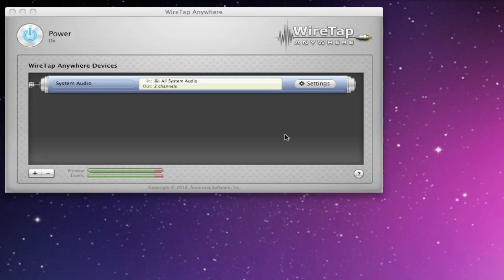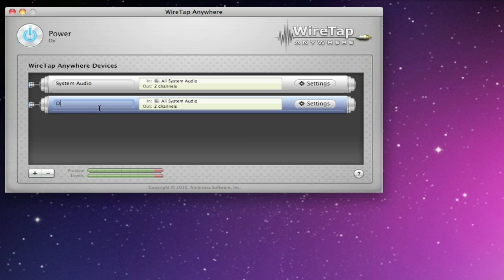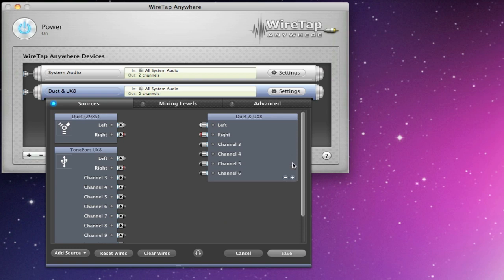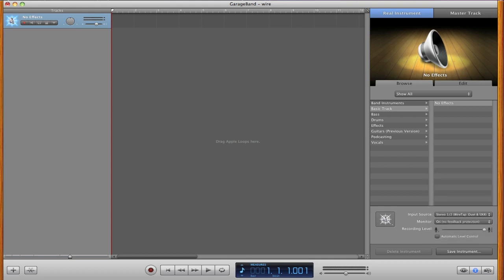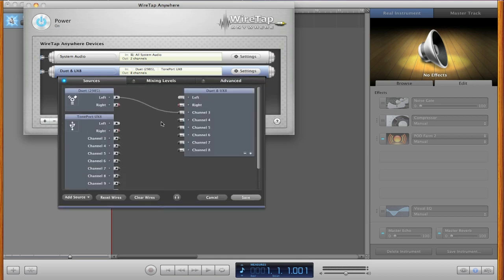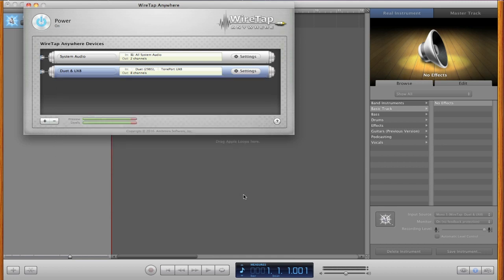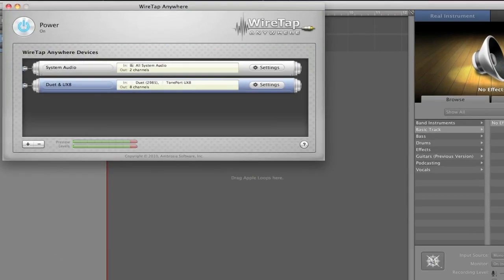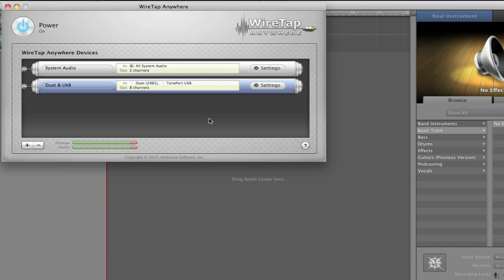WireTap Anywhere 2.0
A preview of Ambrosia Software's WireTap Anywhere 2.0